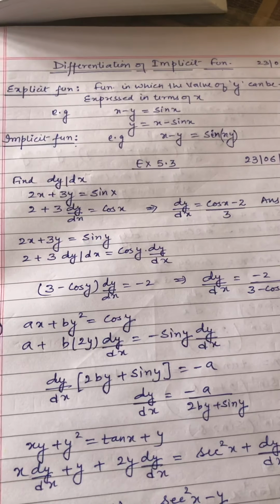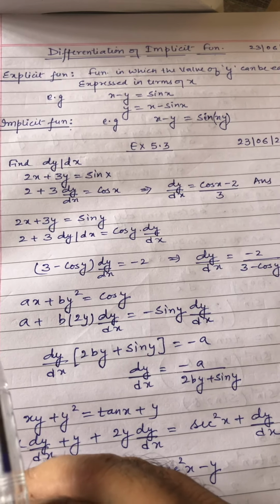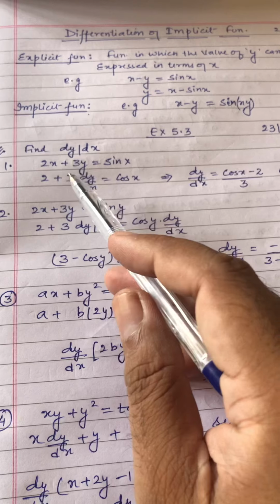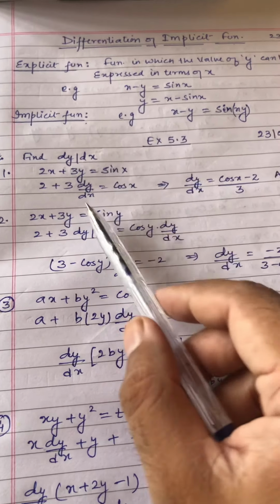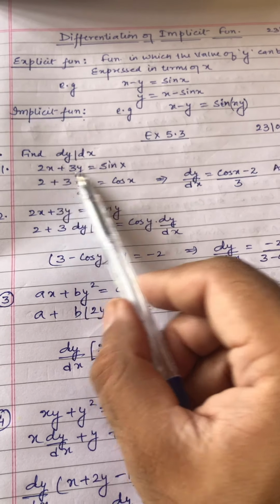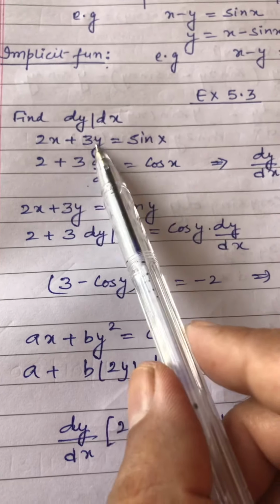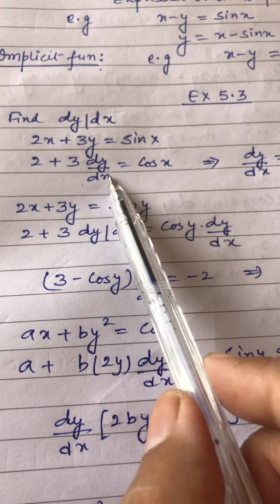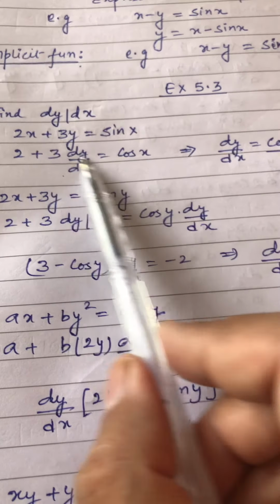Implicit fun. Ex 5.3